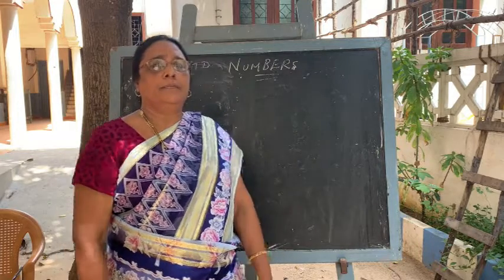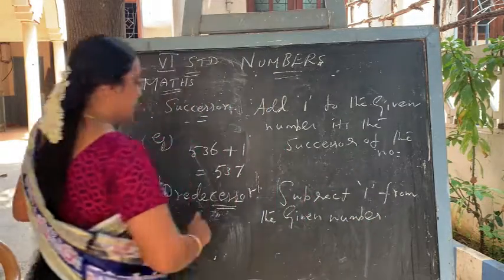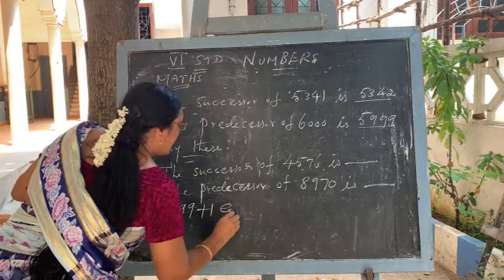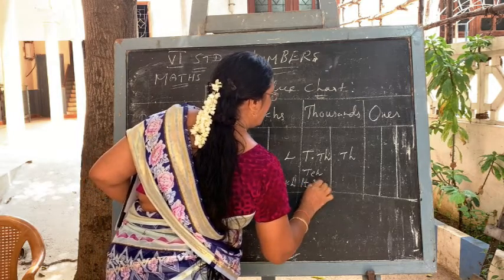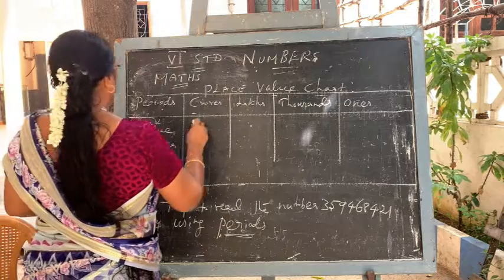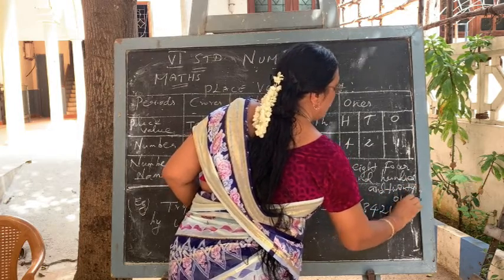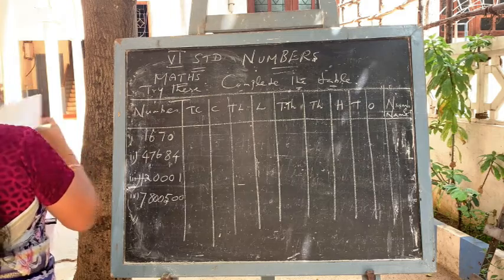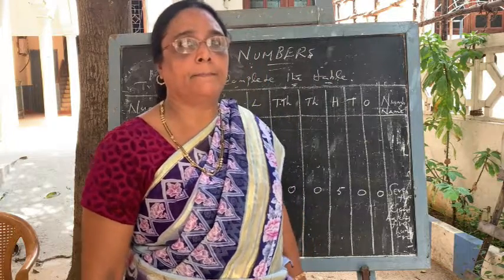6th Std Matriculation Mathematics - Class 1